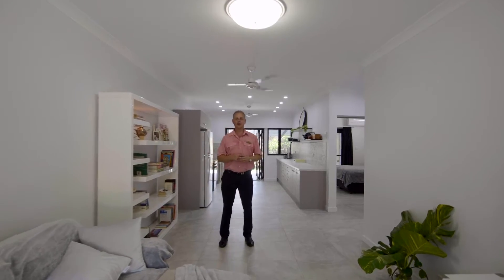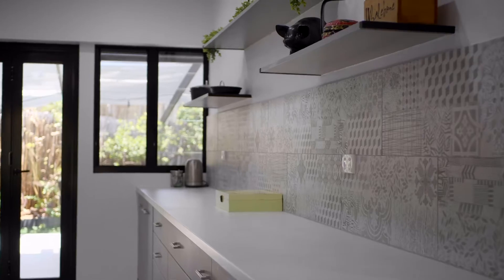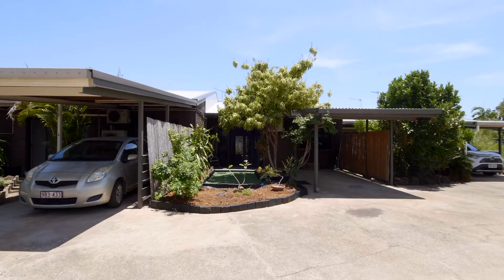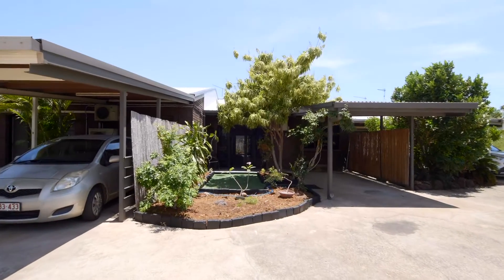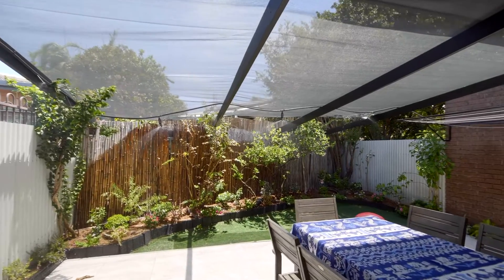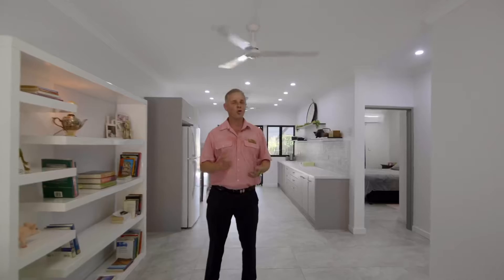3/29 Airlie Circuit, Brinkin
PICTURE PERFECT UNIT CLOSE TO THE BEACH!

Beautifully presented inside and out, this is low-maintenance modern living in a coastal suburb at its best. Fully renovated ground level unit that boasts generous open plan living, two great sized bedrooms, a new kitchen and bathroom. There's also an extended outdoor living space provided to really maximise the use and enjoyment of this home. This small well-maintained complex is ideally set walking distance to the stunning Casuarina coastal reserve.

What we love about this home:

• Generous open-plan living/dining/kitchen area that features beautiful modern floor tiles in a cool and neutral colour scheme
• Renovated modern galley style kitchen with ceramic cooktop, electric oven, wall length breakfast bar which houses mega amounts of storage, dish washer and full-sized pantry
• Two large bedrooms, main with walk-in robe and private access to the rear courtyard
• Renovated main bathroom features a spacious corner glass panel shower recess, wall hung mirrored vanity with decorative feature tiling
• Undercover alfresco patio area seamlessly spills out from the kitchen via big billfold glass doors overlooking the neat and tidy courtyard gardens
• External, undercover hide-away laundry and lockable storeroom located in the patio area
• Crimsafe security screens, split system air conditioning and downlighting installed throughout
• Direct parking to your front door in the undercover carport
• Pet friendly complex of only five units

You'll love entertaining friends or peaceful relaxing evenings in the private courtyard with the generous covered patio with a charming and beautifully maintained courtyard. This complex is pet friendly so the secure private yard will be a bonus for those with fury companions.

Whether you are looking for an easy to maintain and peaceful residence for yourself or a quality investment, this one is worth a look.

The current owner has placed the property on the FASTRAK sale process and is willing to look at all offers as there is no set price.

''Make a start with team Derek Hart''.